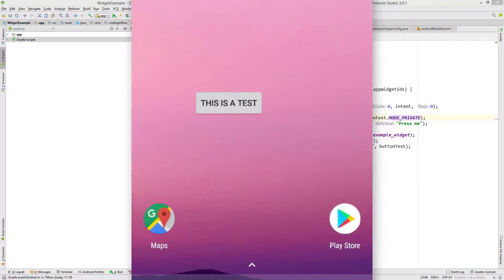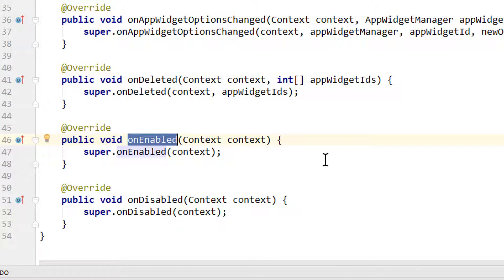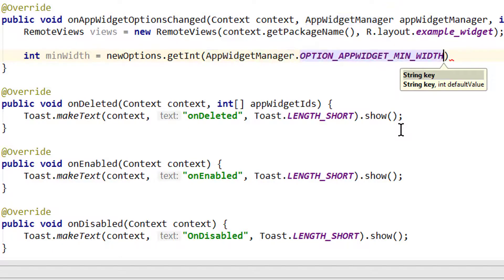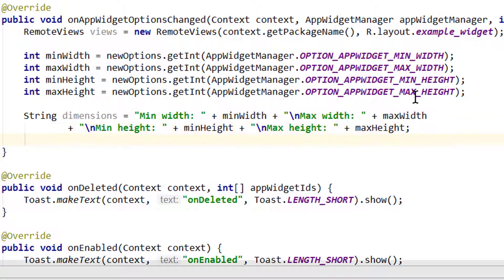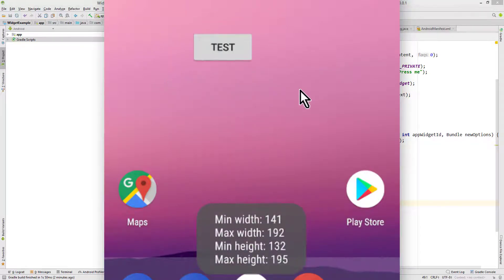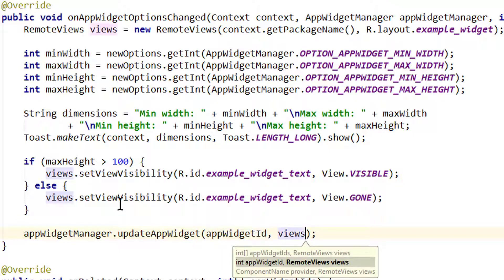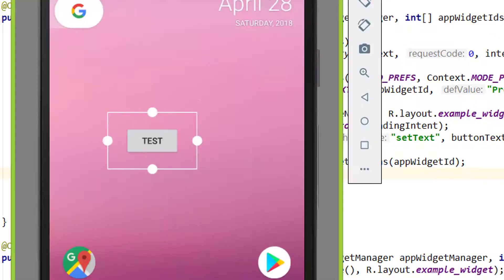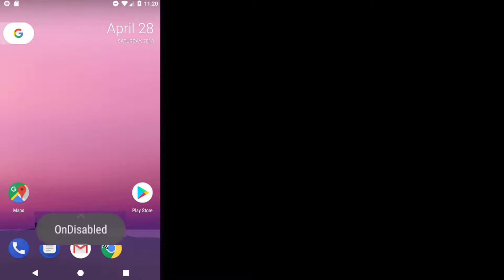App Widget Part 3 - CHANGING THE LAYOUT ON RESIZE - Android Studio Tutorial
In part 3 of the app widget tutorial, we will override
the onAppWidgetOptionsChanged, onDeleted, onEnabled and onDisabled callback methods, which will be triggered over broadcasts at different points of the lifecycle of our widget.
OnEnabled will be called every time we delete a widget, onEnabled will be called when we place our first widget on the home screen but not for any additional one, and onDisabled will be called when we delete our last widget from the home screen.
We will take a closer look at onAppWidgetOptionsChanged, because this method will be called when we change the size of our widget. Here we get passed 4 different width/height values, which are:
OPTION_APPWIDGET_MIN_WIDTH, OPTION_APPWIDGET_MAX_WIDTH, OPTION_APPWIDGET_MIN_HEIGHT and OPTION_APPWIDGET_MAX_HEIGHT. The min width and max height are the dp dimensions of our widget when the device is in portrait mode, and depending on their value we can change the app widget's layout, for example by making views invisible when the available space is too small.
The same as in onUpdate we have to call updateAppWidget on the AppWidgetManager and pass an RemoteViews object to apply the changes to our widget.